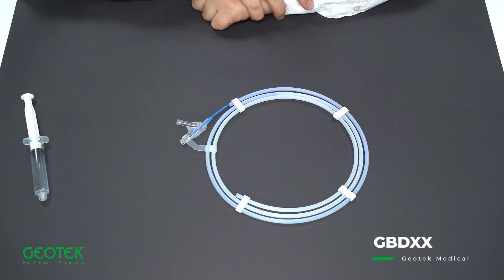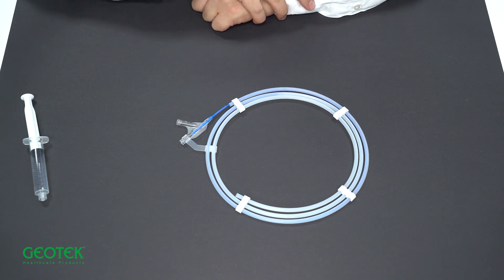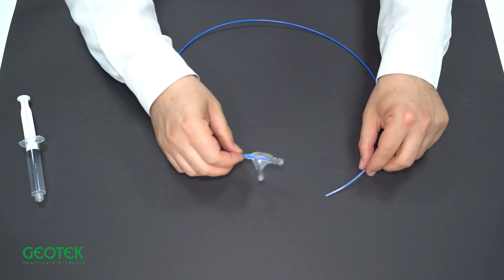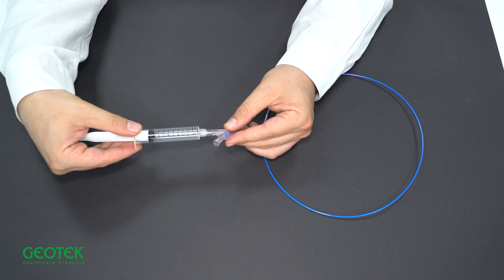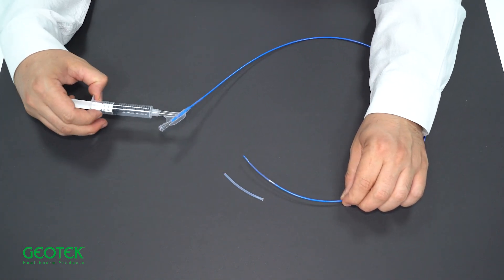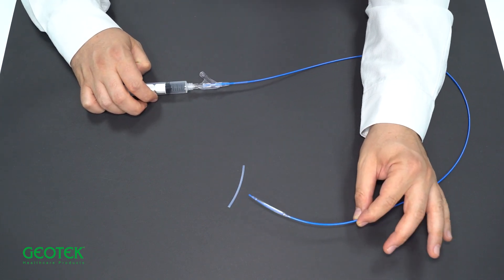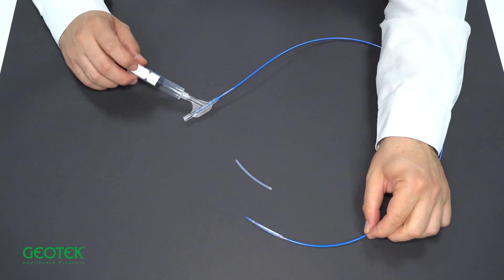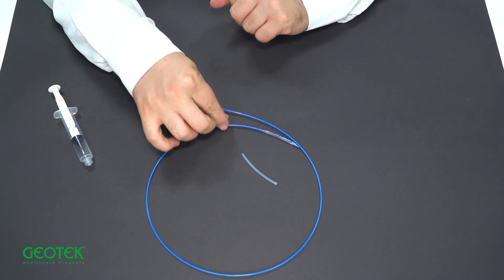How to Use a Ureteral Balloon Dilator | Step-by-Step Educational Guide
This educational video demonstrates the proper technique for using a Ureteral Balloon Dilator during endourological procedures. This device is commonly used to dilate the ureter prior to ureteroscopy, allowing for safer and more effective access.

🔍 Product Information:
For more details, visit: Geotek Ureteral Balloon Dilator.

📌 Key Features of the Geotek Ureteral Balloon Dilator:
 • Radiopaque markers for accurate placement
 • Compatible with various guidewires
 • Uniform dilation with controlled inflation pressure
 • Available in multiple sizes to suit clinical needs

Urologists, surgical trainees, operating theatre staff, and medical students interested in minimally invasive urological techniques.